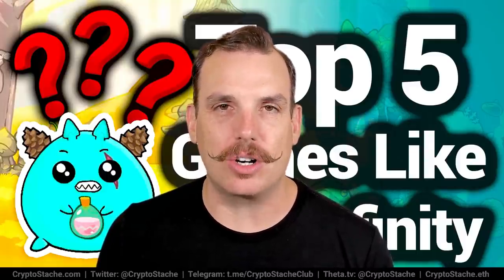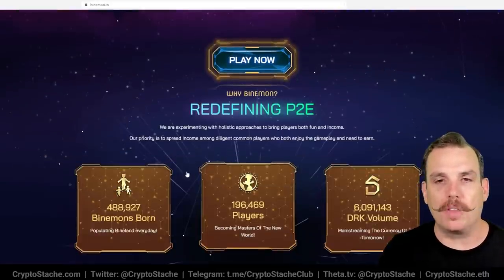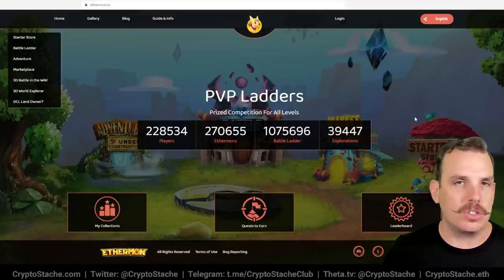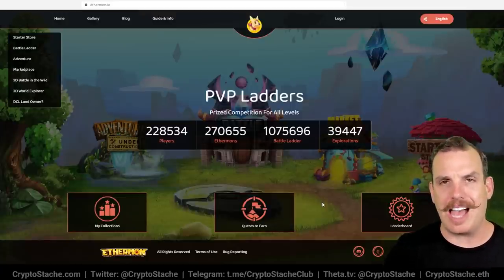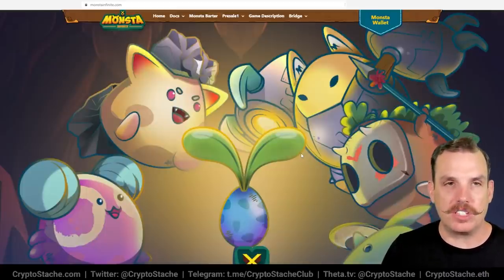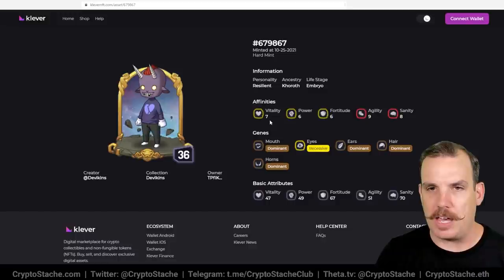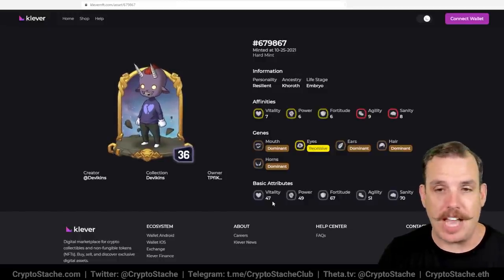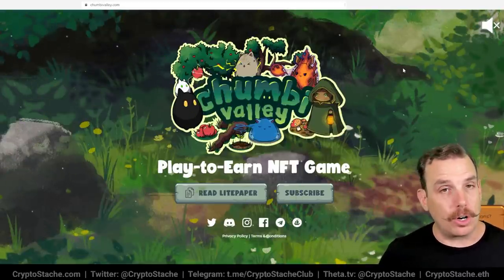Are These Games BETTER Than Axie Infinity?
Axie Infinity has set the bar high in a lot of ways for the play to earn NFT gaming industry, but will it be able to hold that crown forever?

I show you 5 games that are very much like Axie Infinity, but take the concept even farther. Do these games have the potential to be better than Axie Infinity in the long run?

0:00:00 Intro
0:00:24 Setup
0:00:59 Binemon
0:02:58 Ethermon
0:05:40 Monsta Infinite
0:07:48 Devikins
0:10:09 Chumbi Valley
0:11:43 Wrap Up

ZERO FEE EXCHANGE - Voyager (MOBILE ONLY LINK)